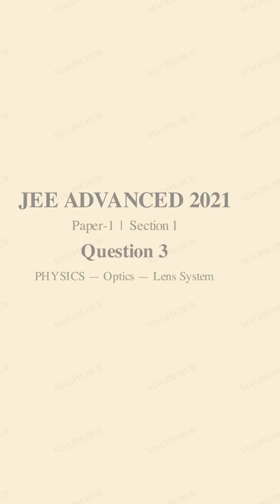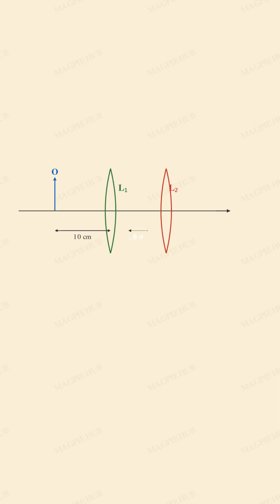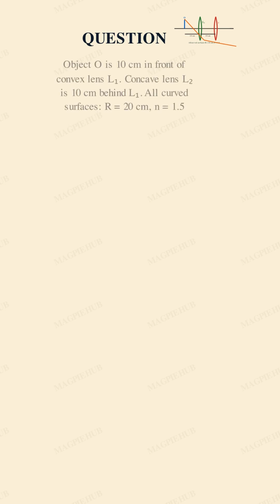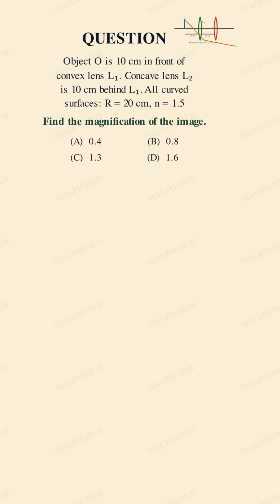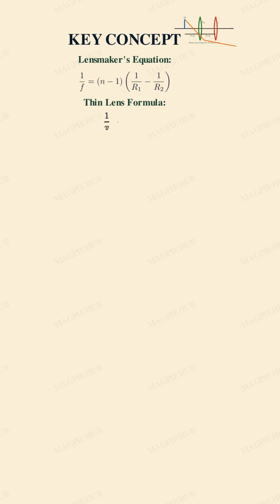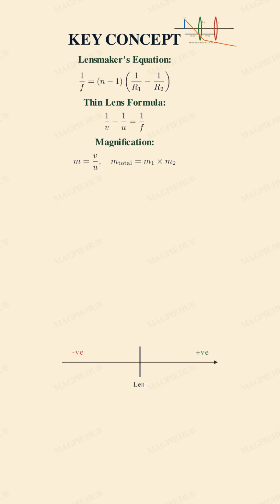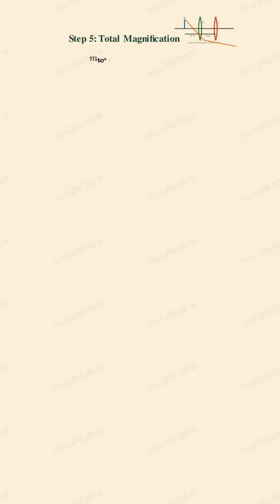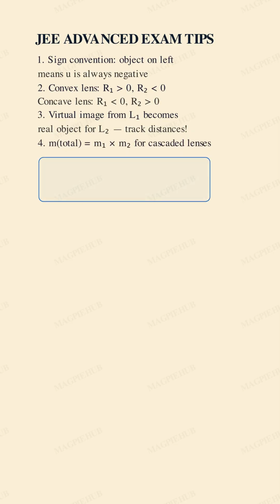JEE Advanced 2021 Physics Q3 Lens Magnification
JEE Advanced 2021 Paper-1 Physics Question 3 - Solved with step-by-step animated explanation!
A lens system consists of a convex lens L1 (f1 = +20 cm) and a concave lens L2 (f2 = -20 cm). An object is placed in front of L1 and the image formed by L1 serves as the object for L2. We calculate the total magnification of the system to be 0.8 (Option B).
This video covers:
- Lens equation for convex and concave lenses
- Image formation by a lens system
- Magnification calculation for each lens
- Total magnification as product of individual magnifications